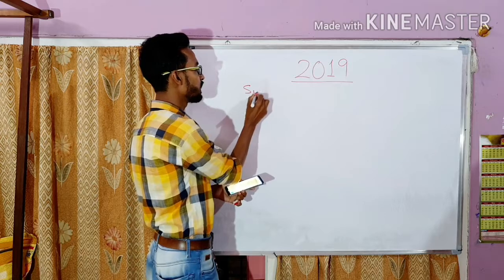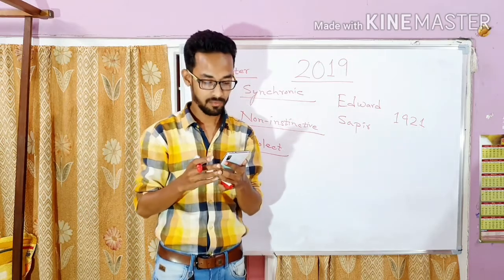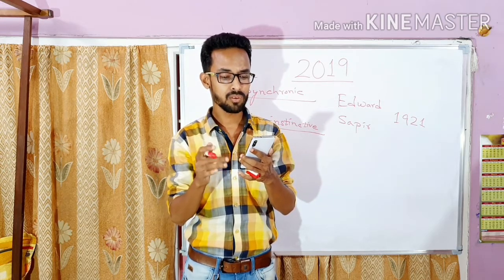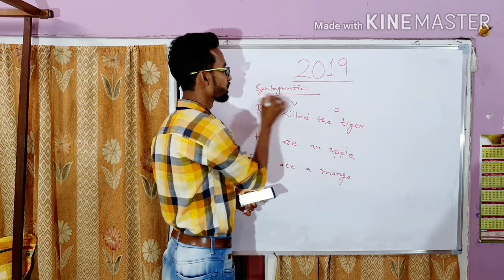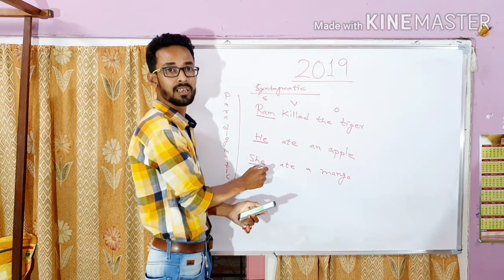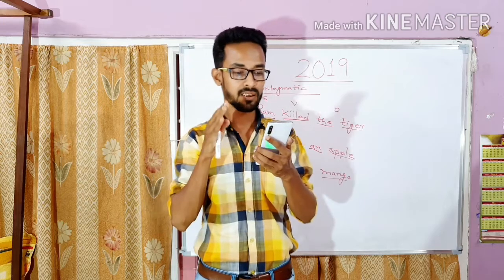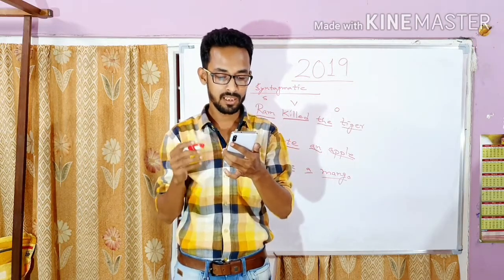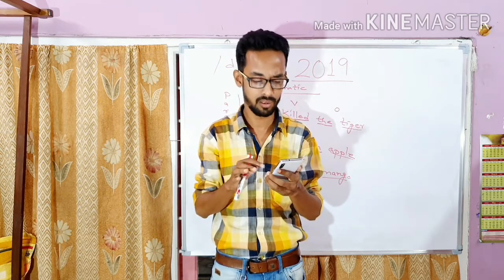2019 QUESTION PAPER | 43rd Class | B.A English| Paper-604 | LINGUISTICS & PHONETICS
I will definitely try to answer all your queries.

About Me:       Iftikar Ali Ahmed
                         M.A. in Linguistics
                         Tezpur University
                          Former Assistant Professor in English
                          Maryam Ajmal Degree College (Under Dibrugarh University)